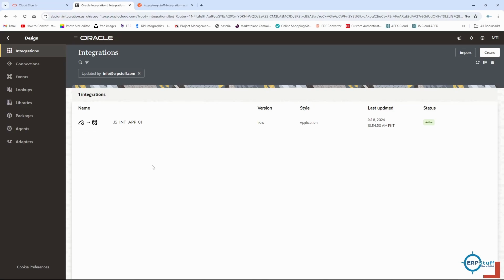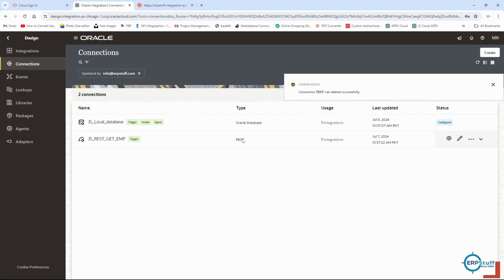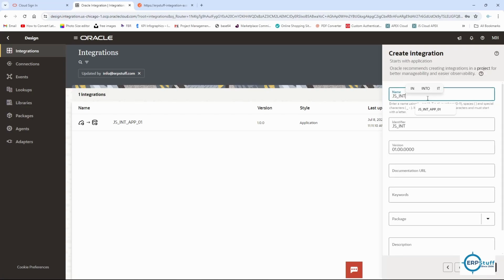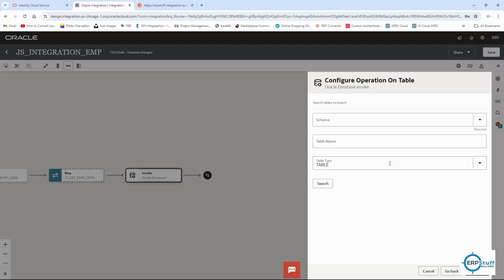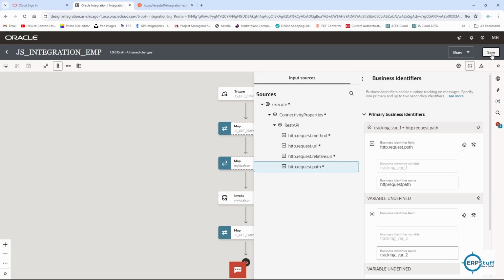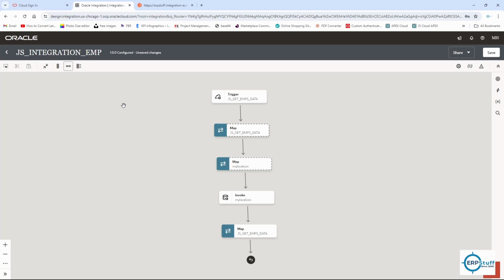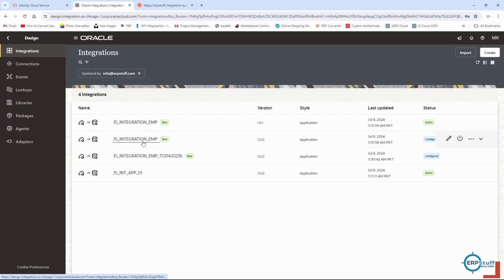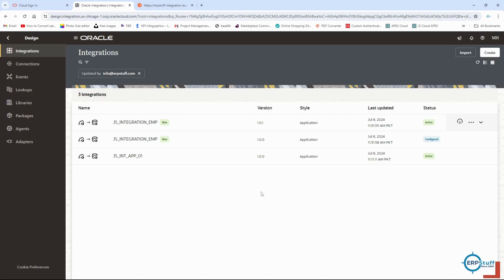OIC Integration Creation and Demo using REST and DB Connection - Part-02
Complete Guide to Oracle Cloud Integration: Integration Creation using REST Get and DB Connection

Welcome to our comprehensive tutorial on creating a new integration in Oracle Cloud Infrastructure (OCI). In this video, we cover everything you need to know to get started, from downloading and configuring the necessary agent to setting up and using JDK17, and finally, connecting to a local database using this agent.

We begin with a step-by-step guide on how to create a new integration in OCI, ensuring you understand each step of the process. Next, we walk you through downloading the agent and configuring it correctly for seamless integration. For those new to Java Development Kit, we provide clear instructions on setting up and starting with JDK17, making the process straightforward and accessible.

Finally, we demonstrate how to connect to a local database using the configured agent, allowing you to manage your data efficiently and securely. Whether you are new to OCI or looking to refine your skills, this tutorial is designed to provide valuable insights and practical knowledge.